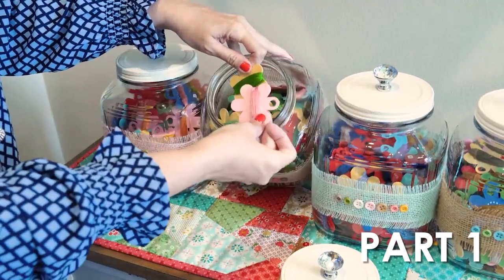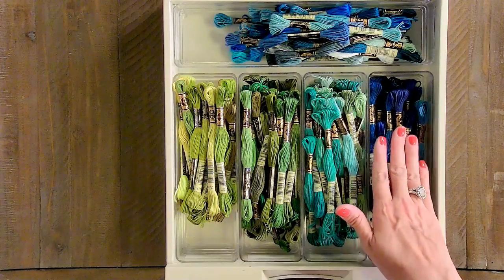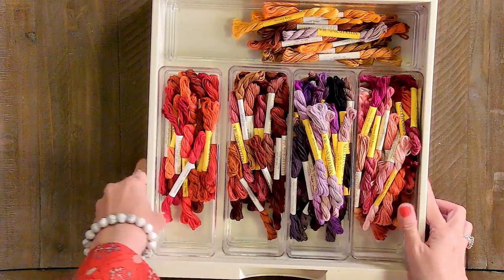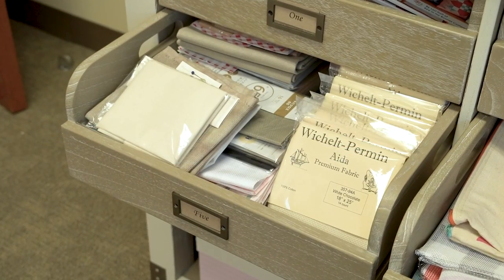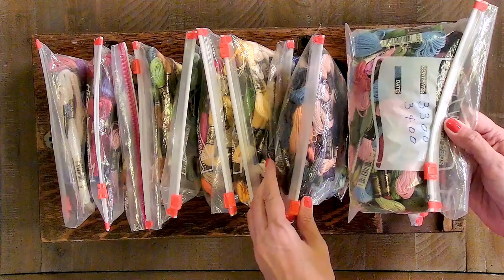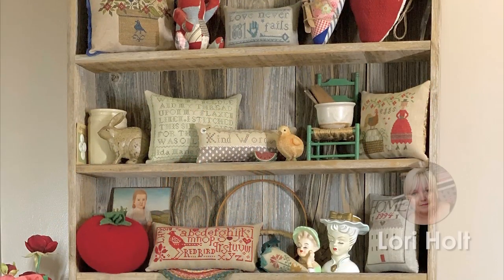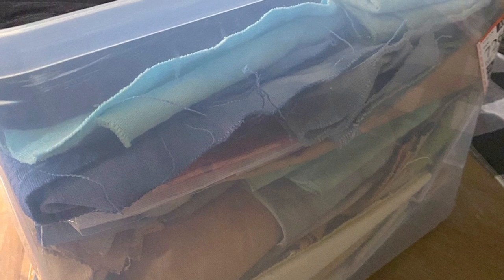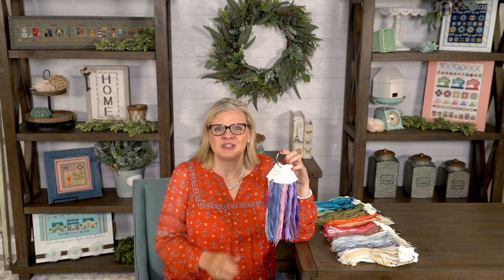Cross Stitch ORGANIZATION TIPS from the PROS - Fat Quarter Shop Flosstube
Kimberly's Cross Stitch Organization & Storage Series Part 2. Kimberly shows you how to store and organize cross stitch supplies like a pro! She also shows how top cross stitch designers @LoriHolt , @priscillas2000 and @JanHicksCreates organize their fabric and floss.

▸ Kimberly’s Cross Stitch Organization and Storage Series | Part 1 | Fat Quarter Shop Flosstube -
▸Lori Holt Flosstube #8 - Lori Holt’s cross stitch supplies and how she keeps them organized
▸ You can see Cheryl in Fat Quarter Shop’s BEGINNER CROSS STITCH series

▸ STORi Clear Plastic Drawer Organizers
▸ Clear Plastic Drawer Organizers 12" x 3" x 2"
▸Label Maker:
▸ Eagle Creek Pack-It Full Cube Packing Set
▸ Bisley 5 Drawer Steel Desktop Multidrawer Storage Cabinet